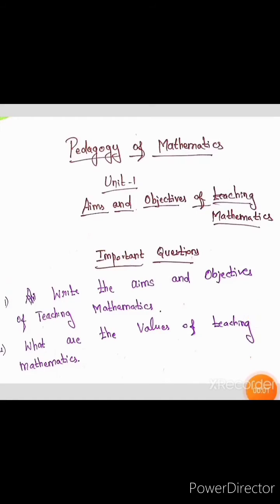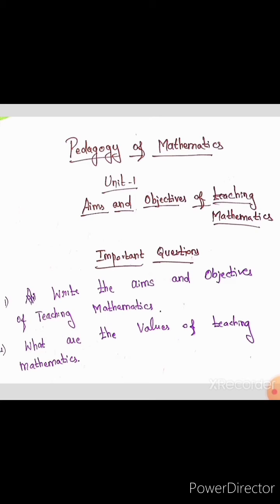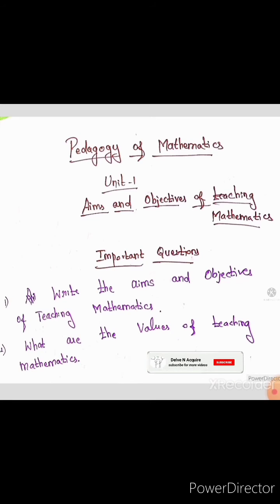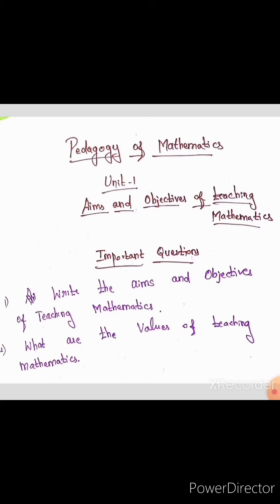Pedagogy of mathematics/Unit-1/Important questions/Aims and objectives of teaching mathematics